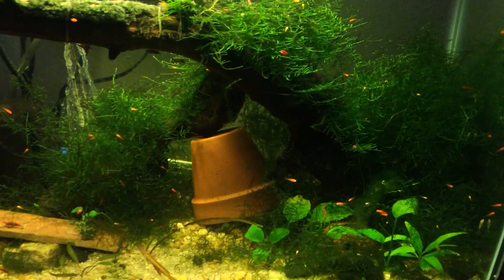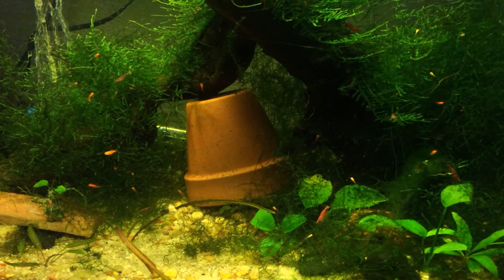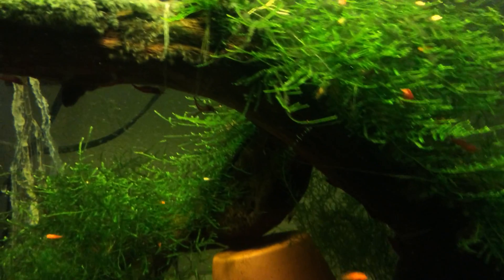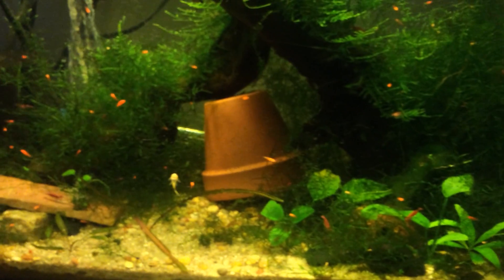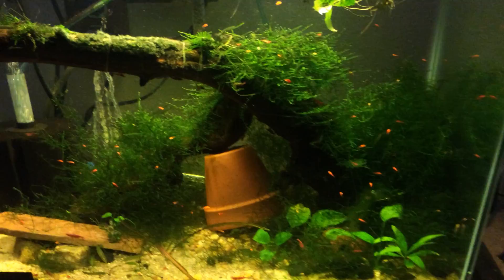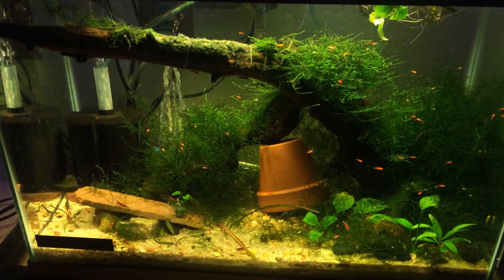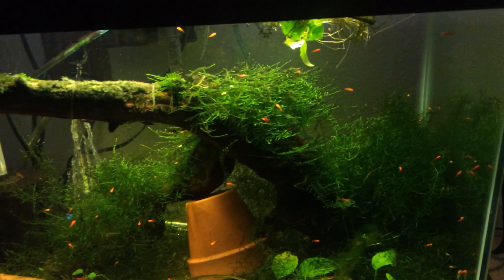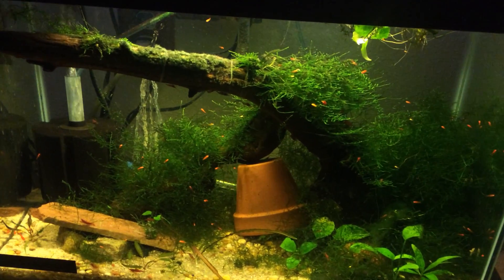20 Gal Red Velvet Swordtail and Bristlenose Fry Update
Hey guys just a quick update on the 20 gal fry grow out tank. filled with fry and growing fast! The Cherry Shrimp are doing well too